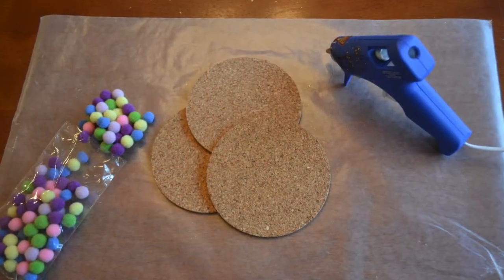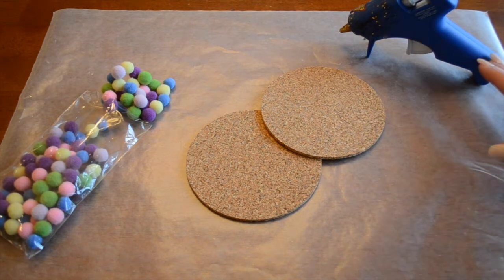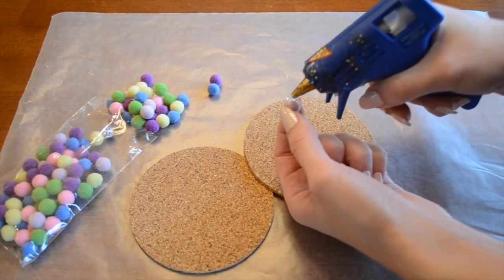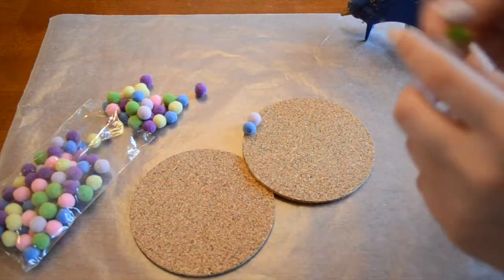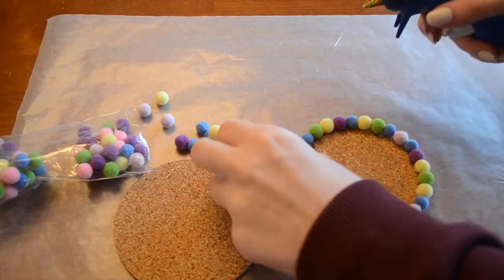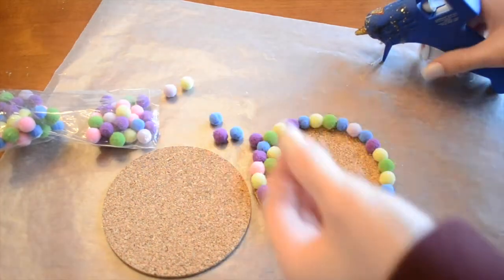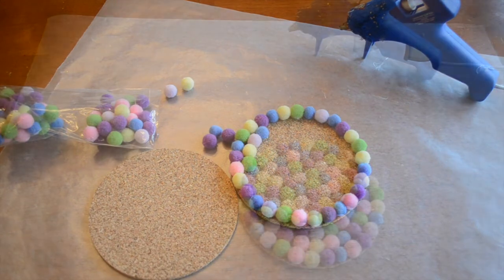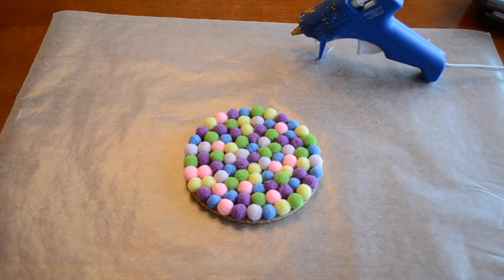DIY Colorful Pom Pom Coasters Tutorial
These Dr. Suess inspired coasters are playful and perfect!